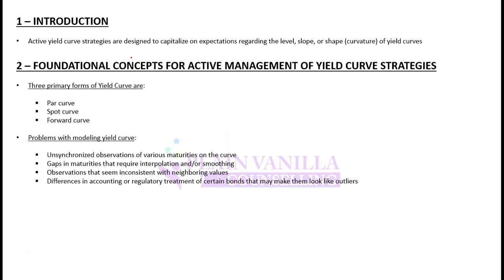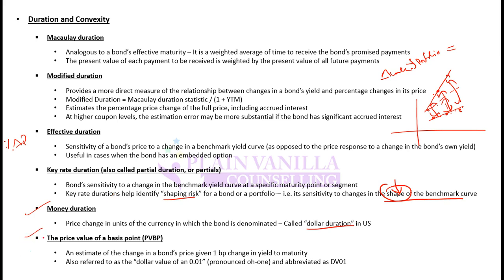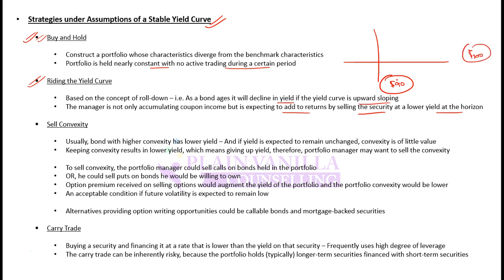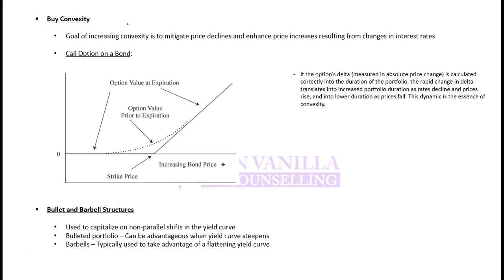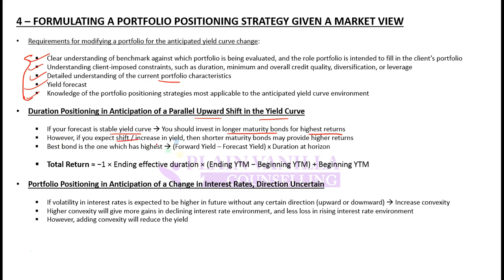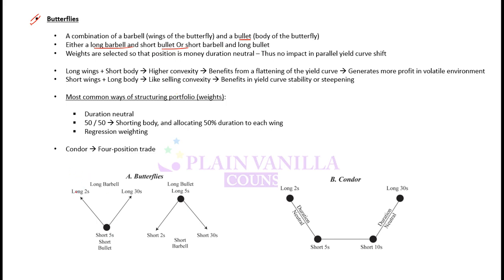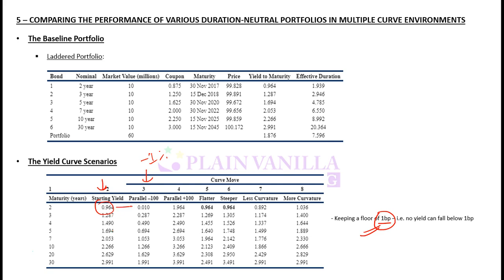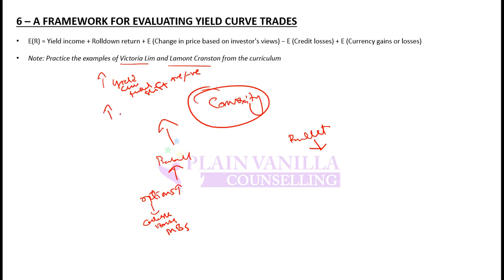CFA L3 Reading 20: Yield Curve Strategies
This lecture is a part of CFA Level-3 preparation course and it covers Reading  20 named Yield Curve Strategies.